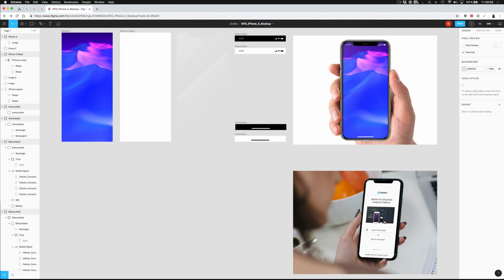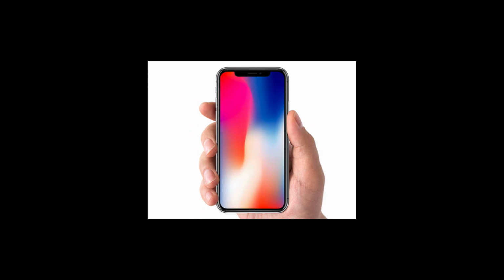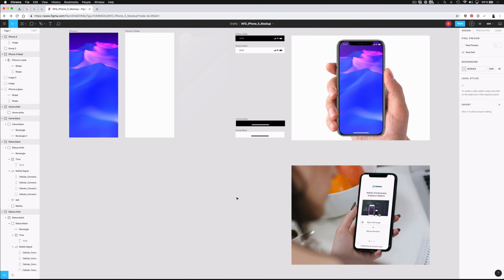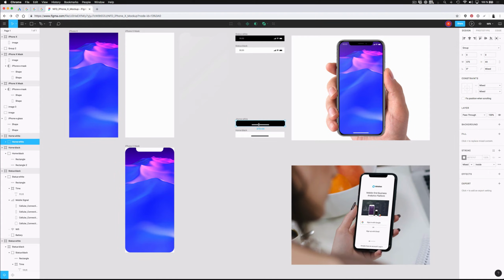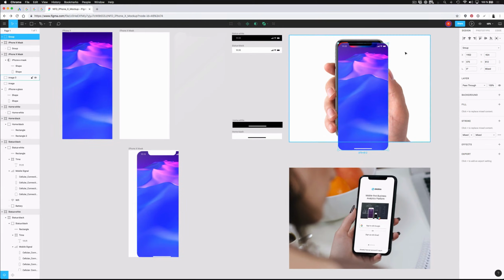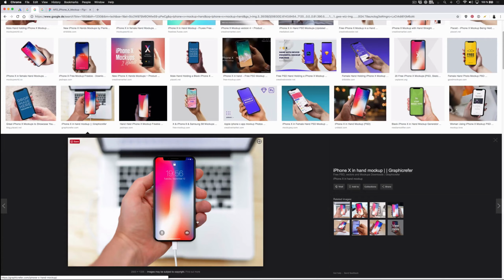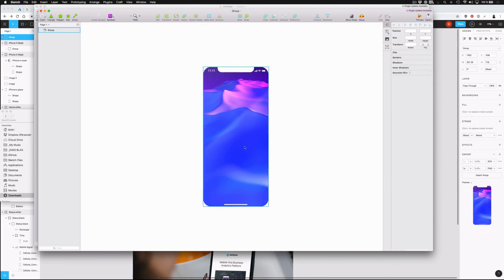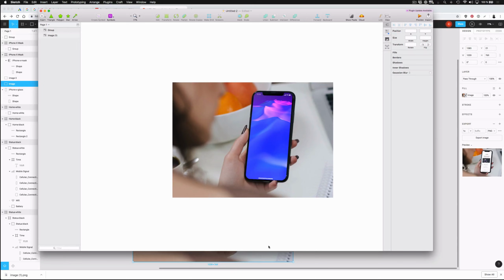Create iPhone X Mockup using Figma (no Photoshop) - No Fluff Design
Want the design assets you see in the video? They are linked to the bottom of our post on mocking up t-shirt designs

This is a step-by-step guide to creating an iPhonen X Mockup in hand using free design tools. For this tutorial, we will be using Figma Figma is a powerful design tool that exists in the cloud. Use it from your browser and in a few clicks you can create an iPhone X mockup and more. This technique does not rely on expensive software like Photoshop. You can create an iPhone X Mockup for free using Figma.

No Fluff Design focuses on teaching you design and development techniques without the fluff.

This channel is for anyone looking to improve their design or development skills.